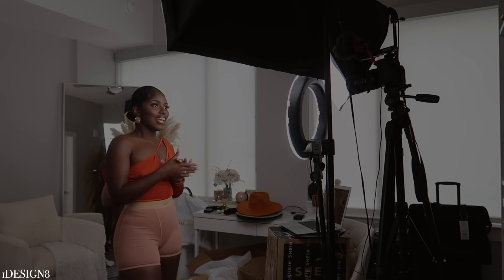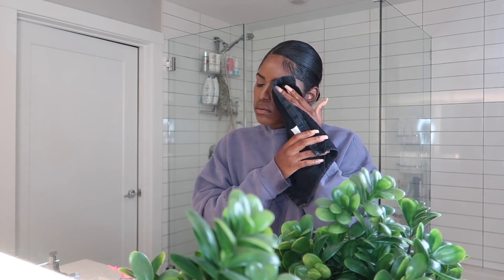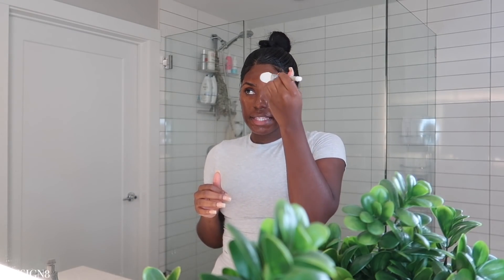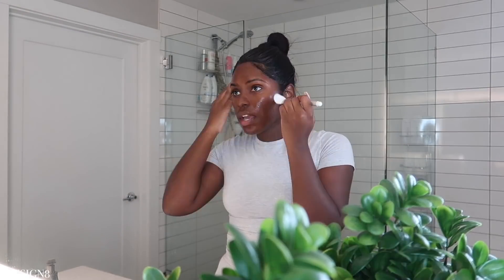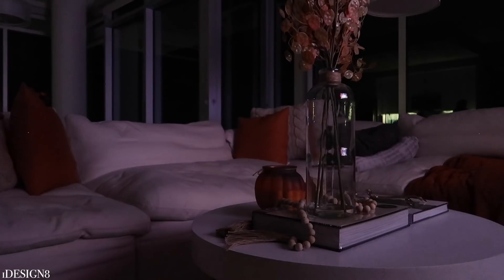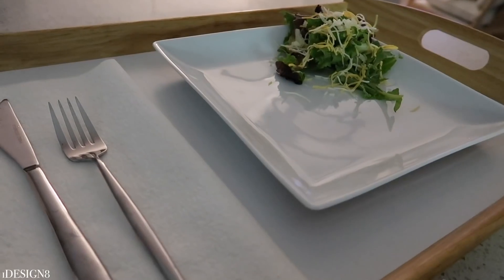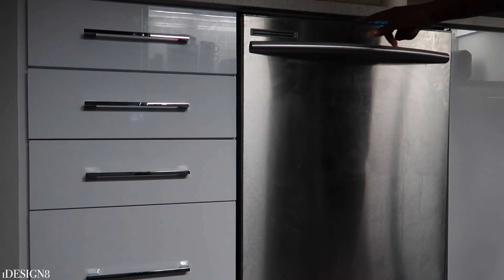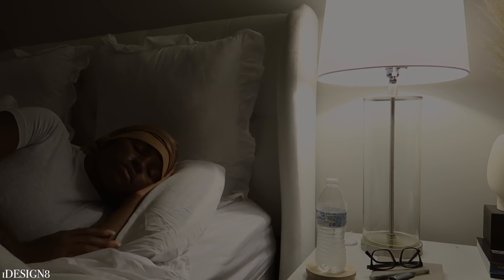COZY FALL NIGHT ROUTINE 2021 🍂 | Realistic + Peaceful | iDESIGN8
Some links maybe affiliate links from which I get a small commission, which does not affect you as a customer at all, but helps me keep on making videos for you guys! All opinions are my own xo
L I N K S :
| CODE: 'DAIQUANJBW ' for $$ off

D E C O R :
○CASALUNA OVERSIZED BLANKET
○MEASURING CUPS
○MEASURING SPOONS
○RISE AND SHINE MUG
○ROUND BASKET BROWN
○THANKFUL LUMBAR PILLOW
○CHUNKY CABLE KNIT SQUARE PILLOW
○MINI PUMPKINS
○ACCENT CHAIR
○IKEA MEDIA STAND
○OVERSTOCK COFFEE TABLE
○WORLD MARKET JUTE RUG
○CHANEL BOOK
○LOUIS VUITTON BOOK
○OVERSTOCK COFFEE TABLE
○TARGET BOOK (JOANNA GAINES)
○AD BOOK
○TOMFORD BOOK
○NEW STONE AGE BOOK
○OASIS BOOK
○CRATE&BARREL FLOOR MIRROR
○TARGET GLASS VASE
○CRATE&BARREL FLOOR MIRROR

📧 B U I S N E S S   O N L Y (no personal messages) :